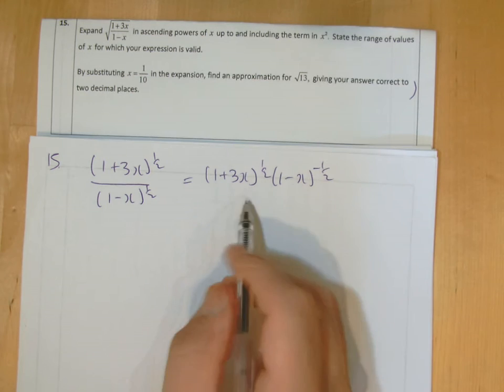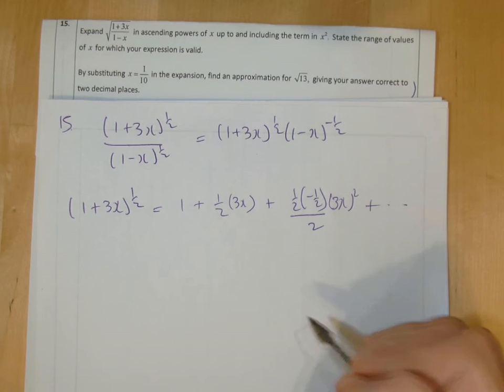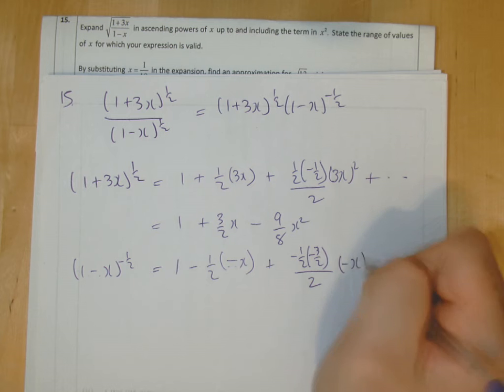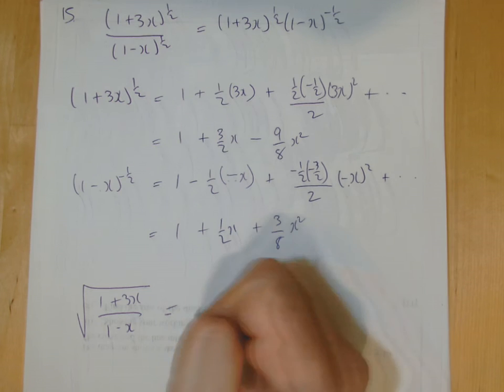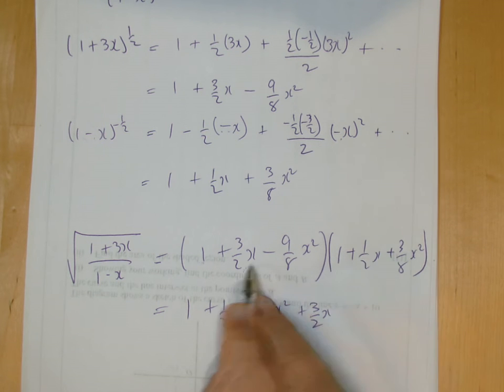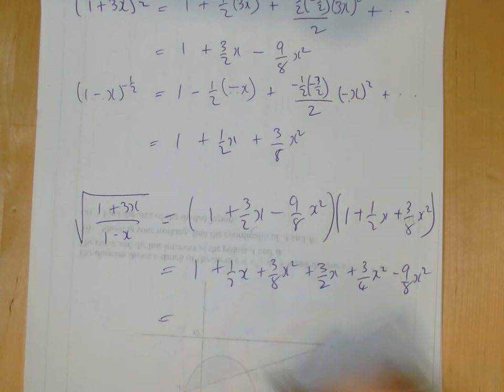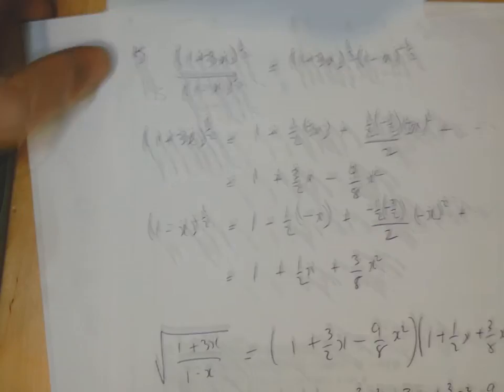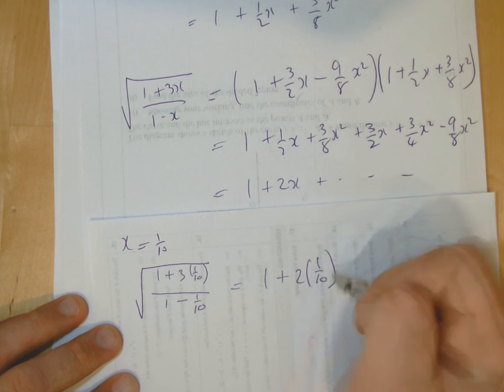Q15 THE C4 COUNTDOWN